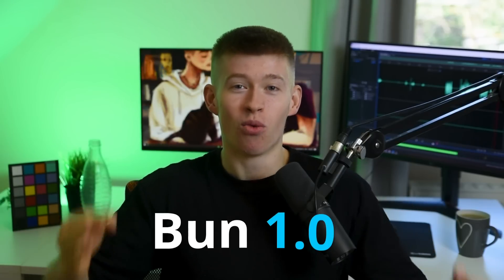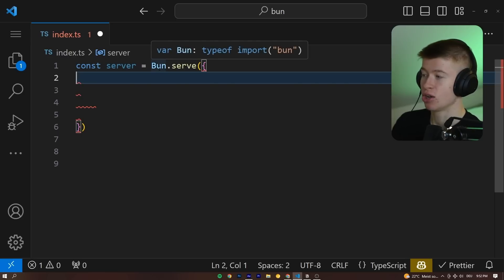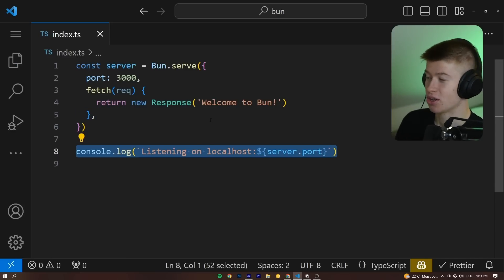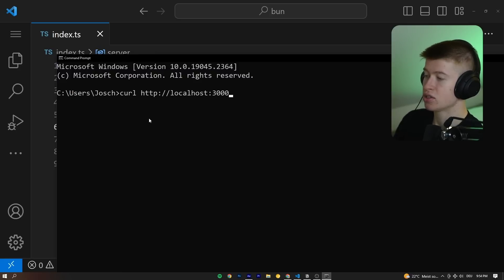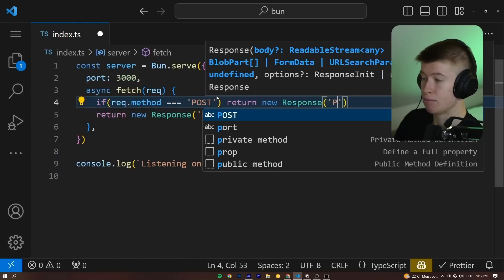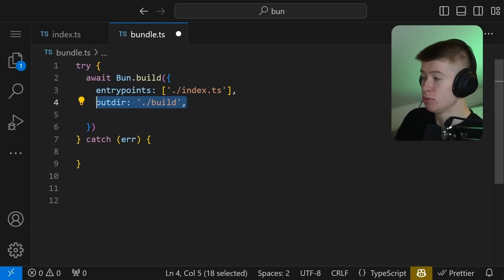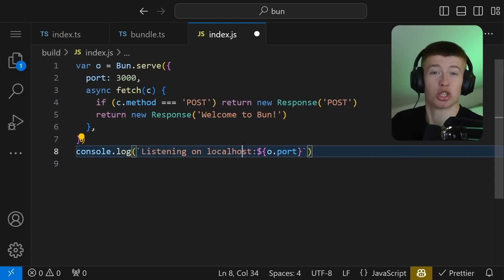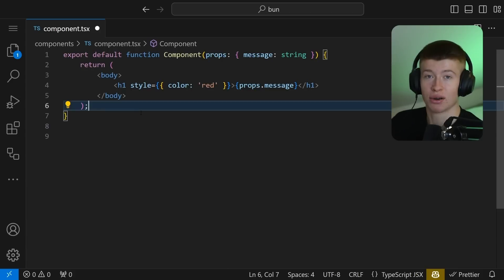My Favorite New Features in Bun 1.0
Built-in TypeScript support, an included bundler, extremely fast package installations - that's what the new Bun 1.0 promises us. Is that true?